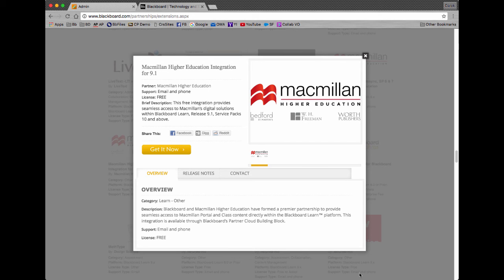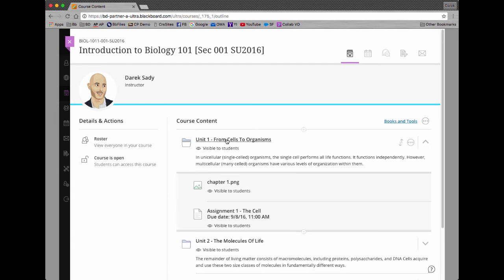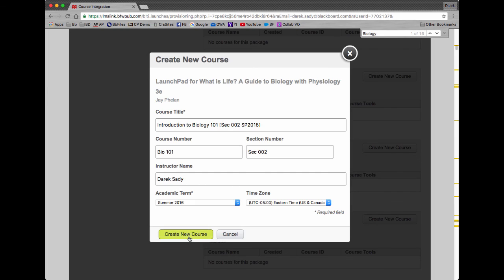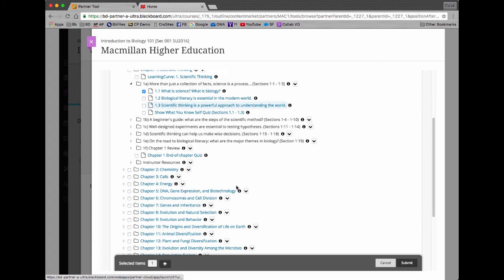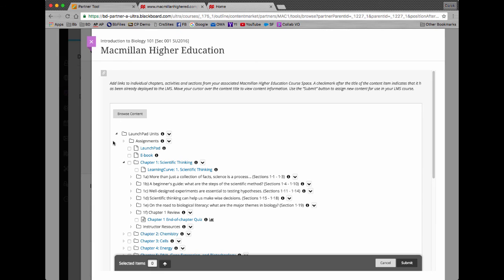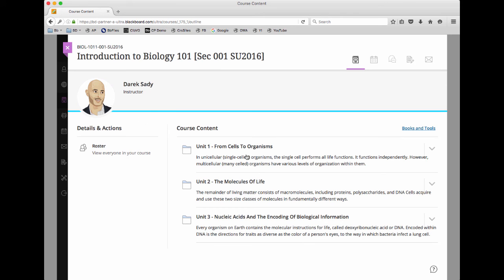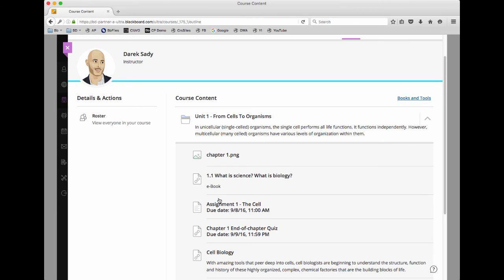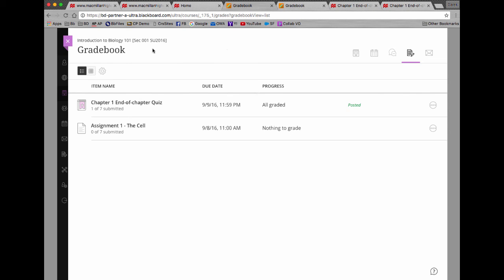Macmillan Integration with Blackboard Learn (Ultra)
An overview of the System Administrator, Instructor, and student user experience using the Macmillan Partner Cloud integration in Blackboard Learn.

Blackboard Learn Release:
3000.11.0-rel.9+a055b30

Partner Cloud
Building Block Version:
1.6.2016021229